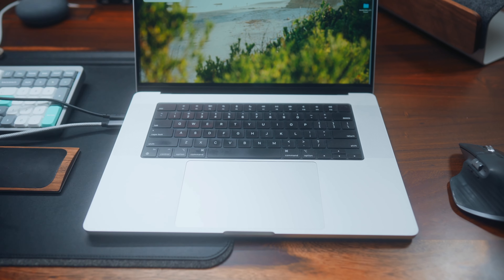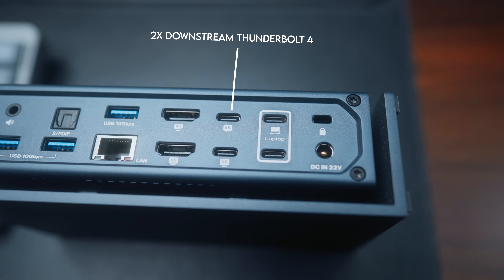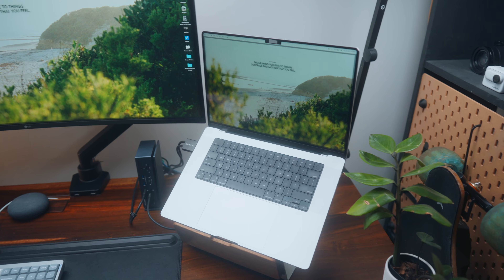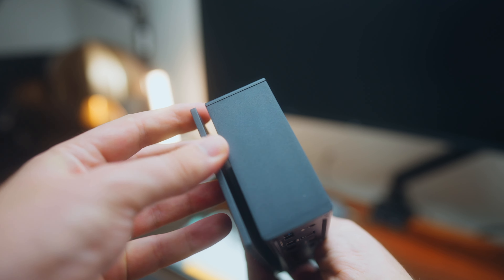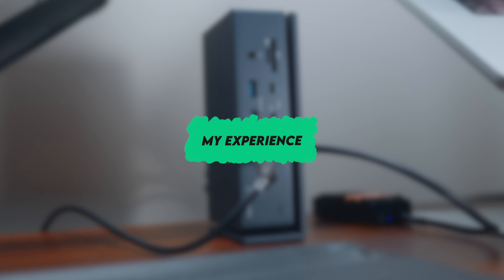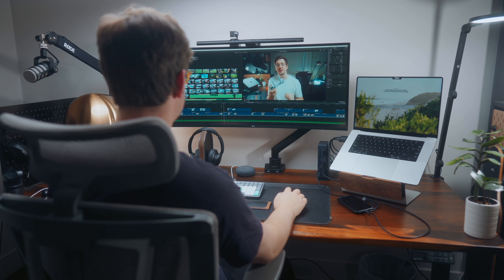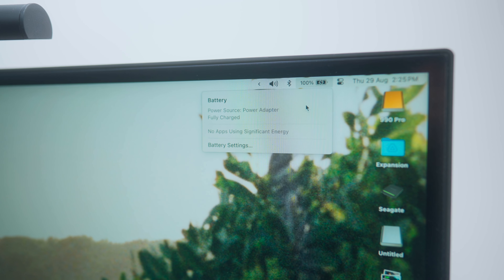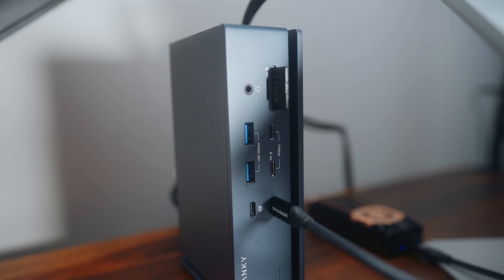Best Thunderbolt 4 Dock For Apple Silicon? | iVanky FusionDock Max 1 Review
🟢 Check out the FusionDock Max 1 and get a discount with the code "E3TA5QXPFXB5" right
🟢 Or check it out on Amazon

More free stuff 👇
Tools to instantly elevate your video quality 🔥

In this review, we dive into the iVanky FusionDock Max 1, one of the best Thunderbolt 4 docks for Apple Silicon Macs! Learn how this powerful dock can enhance your productivity with multiple ports, ultra-fast data transfer, and seamless compatibility with MacBook M1 and M2 devices. We’ll cover everything from its design, performance, and connectivity options, including display support and high-speed charging. Whether you're a creative professional or need a reliable docking station for your home office, this review will help you decide if the iVanky FusionDock Max 1 is the right choice for you.